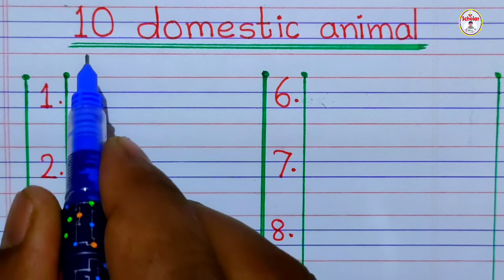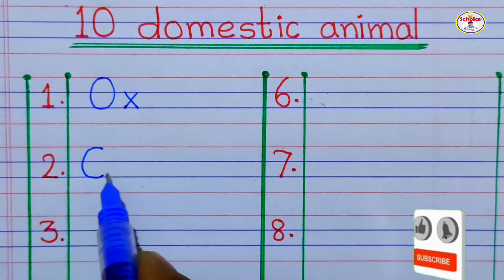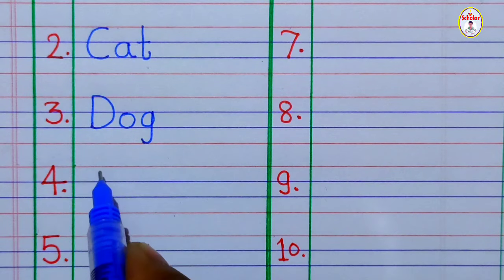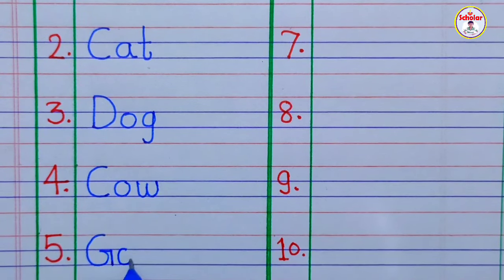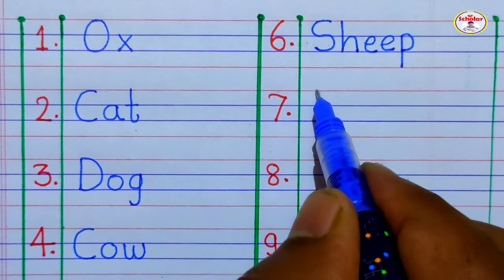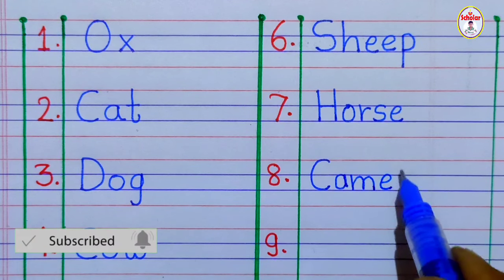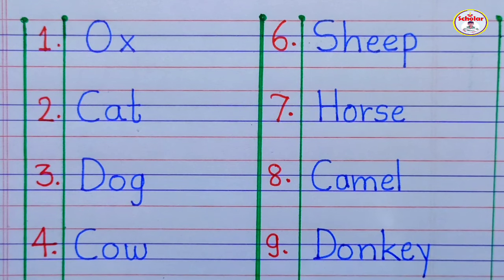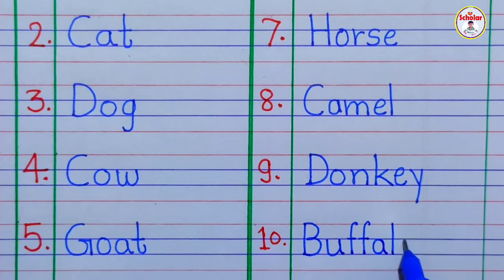10 domestic animal|domestic animals name in English|10 pet animals name in English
10 domestic animal|domestic animals name in English|10 pet animals name in English

your quires

20 pet animals name hindi and english
pet animals name in english and hindi
pet animals name in hindi and english
10 pet animals name in hindi
15 pet animals name in hindi
pet animals name  hindi aur english mein
 10 pet animals ke naam
10 pet animals name in english and hindi
10 pet animals name in english
10 pet animals name 10 wild animals name
10 pet animals name english mein
10 pet animals name
15 pet animals name
20 pet animals name  in english
domestic animals name 20 english
domestic animals name in english 20
domestic animals name in english  with spelling
domestic animals name in english 50
domestic animals name in hindi
20 domestic animals name in hindi and  english
5 domestic animals name in hindi
10 domestic animals name in hindi and  english
50 domestic animals name in hindi and  english
15 domestic animals name
 20 domestic animals name
write 20 domestic animals name
ten domestic animals name
write ten domestic animals name
twenty domestic animals name
paltu animals name
paltu animals name hindi mein
paltu animals name english  mein
paltu janvar ke naam
paltu janvar ke naam hindi mein
paltu janvar name
paltu janvar animal name
पालतू जानवरों के नाम
पालतू जानवरों के नाम इंग्लिश में
पालतू जानवरों के नाम 10
पालतू जानवरों के नाम हिंदी में
पालतू जानवरों के नाम विदिओ
पालतू जानवरों के नाम 50
पालतू जानवरों के नाम लिखो
पालतू पशुओ के नाम
पालतू पशुओ  के नाम  हिंदी में
पालतू पशुओ  के नाम अंग्रेजी में
पालतू पशुओ  के नाम 10
पालतू पशुओ  के नाम बताइय
20 पालतू पशुओ  के नाम
15 पालतू पशुओ  के नाम
5 पालतू पशुओ  के नाम